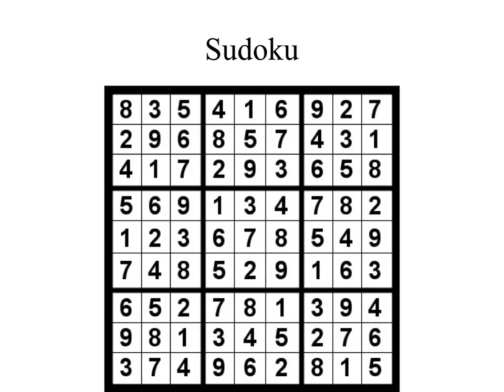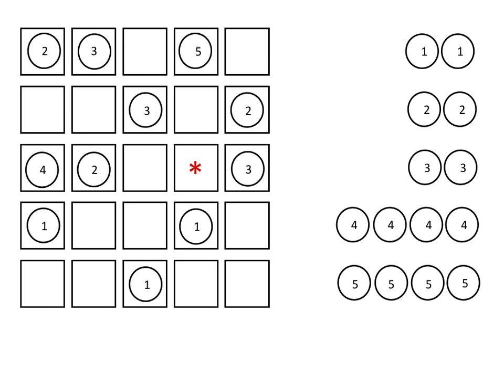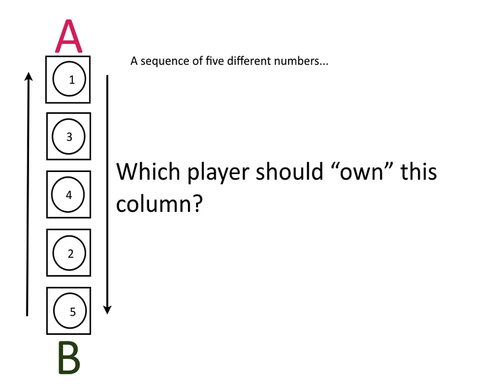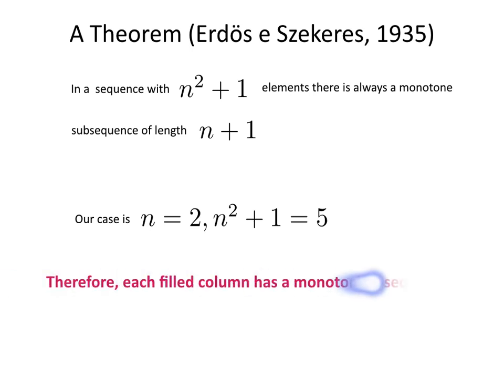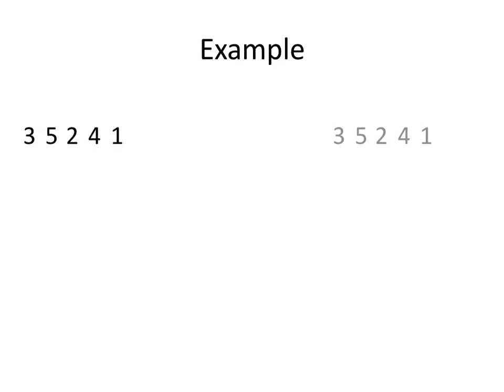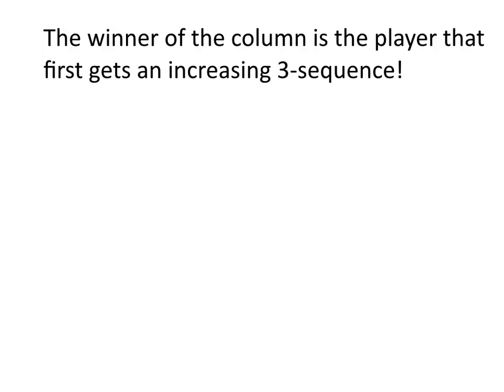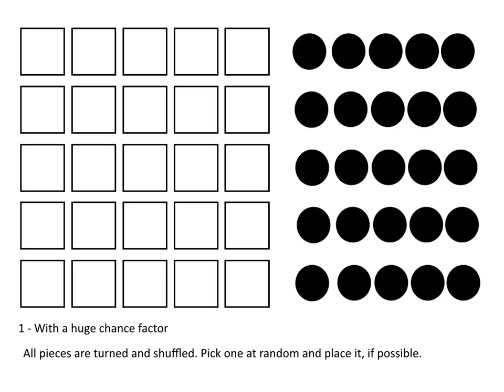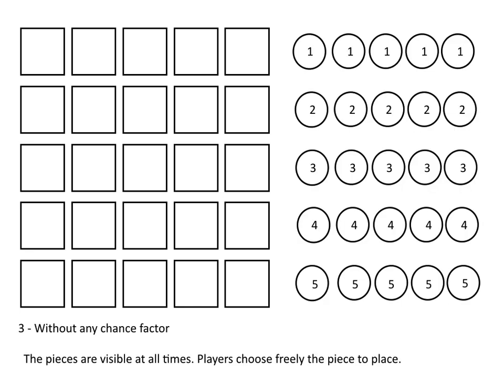Latin Erdős - Jorge Nuno Silva (Big Internet Math-Off 2019)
Jorge's second pitch in the Big Internet Math-Off 2019.